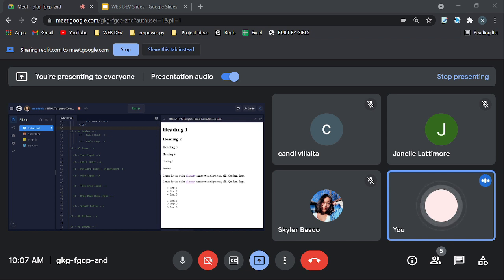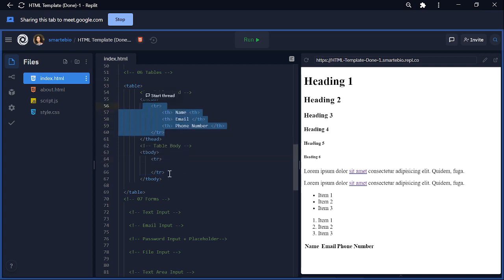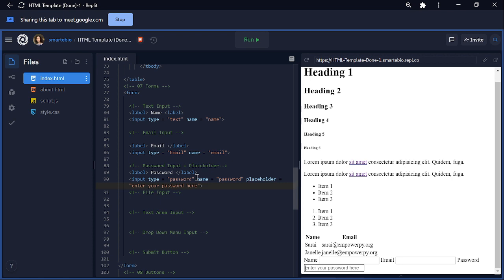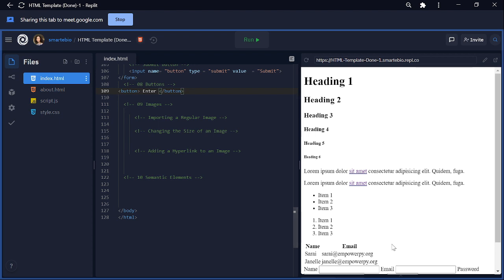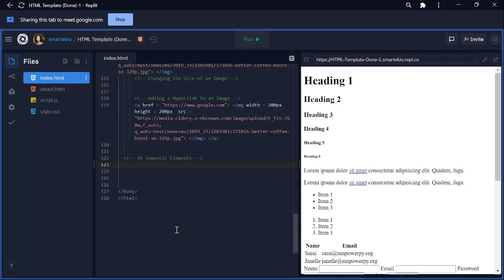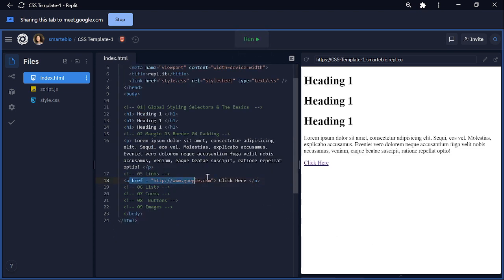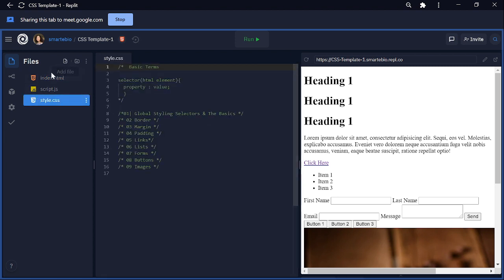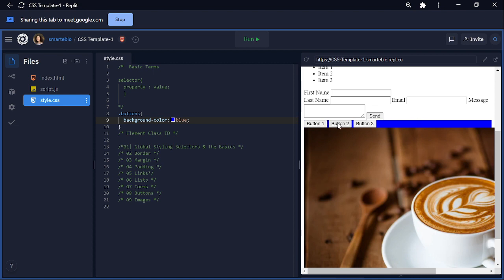Day 2 WDEV Recorded Session| Empower.py